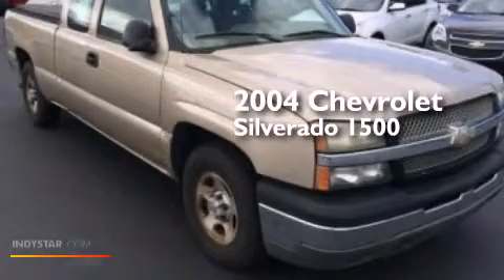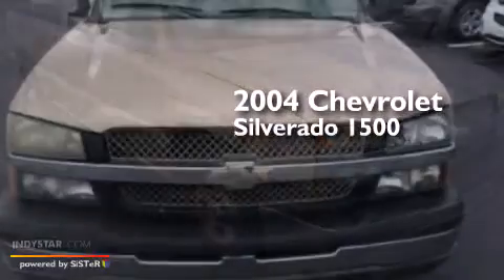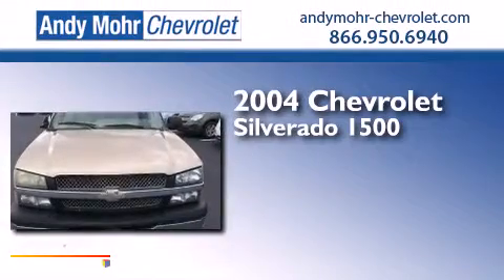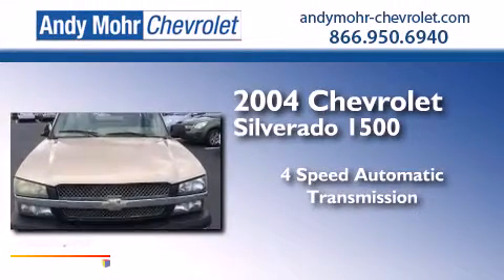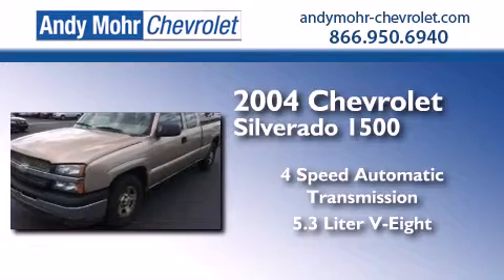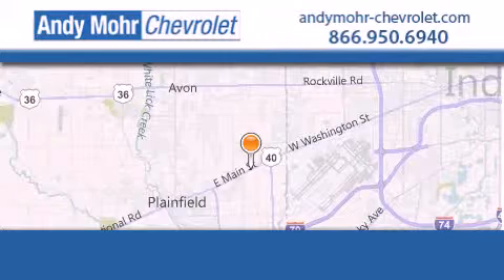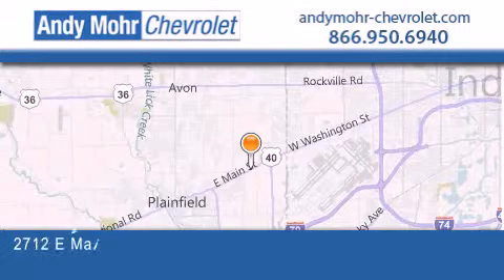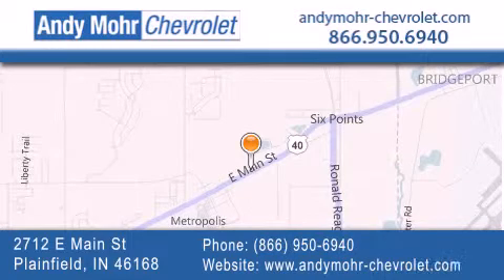2004 Chevrolet Silverado 1500 Indianapolis IN 46168 PC4849C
We've been honored to serve the Plainfield IN area , we promise that your experience at our dealership will exceed your expectations ! Year : 2004 Make : Chevrolet Model : Silverado 1500 Engine : 5.3L V8 16V MPFI OHV Trans . : 4-Speed Automatic Exterior : Doeskin Tan Miles : 214,540 Interior : Dark Charcoal Stock : PC4849C Andy Mohr Chevrolet 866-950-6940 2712 E. Main Street Plainfield , IN 46168